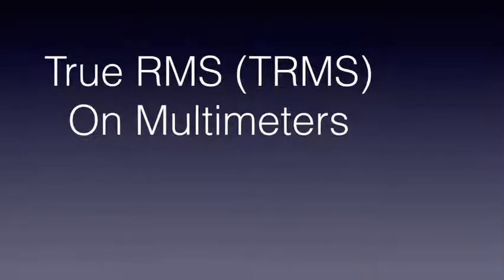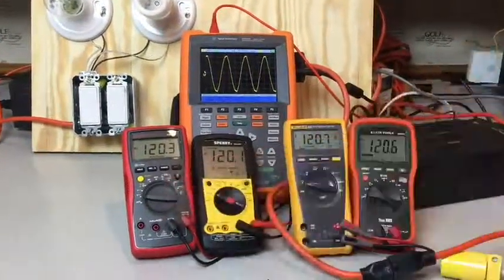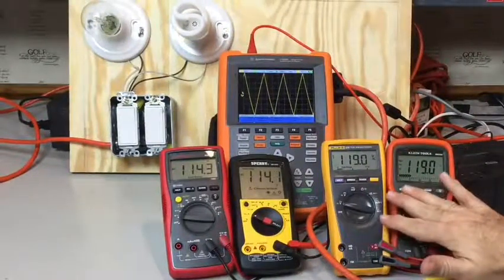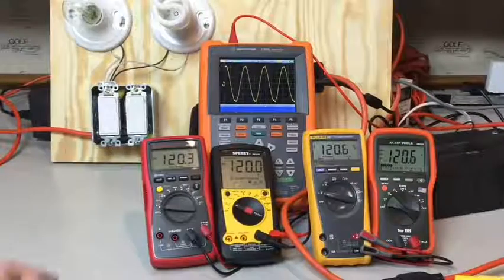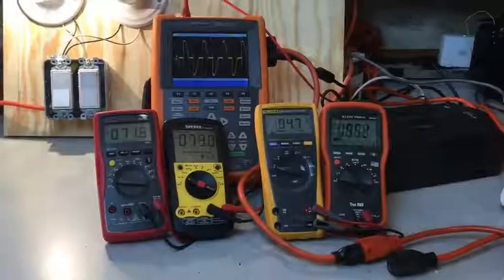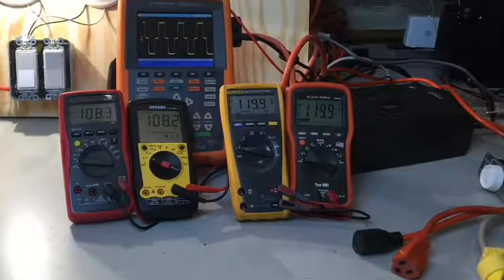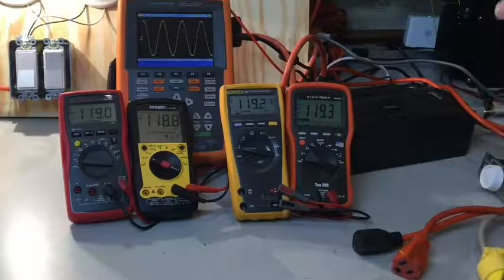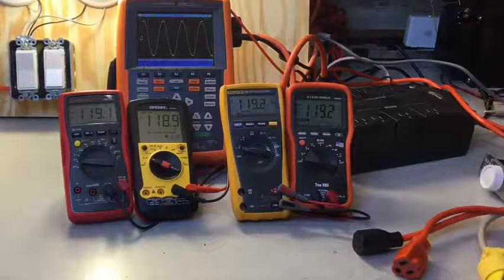True RMS TRMS vs Averaging Multimeters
True RMS TRMS vs Averaging Multimeters, True RMS TRMS vs Averaging Multimeters